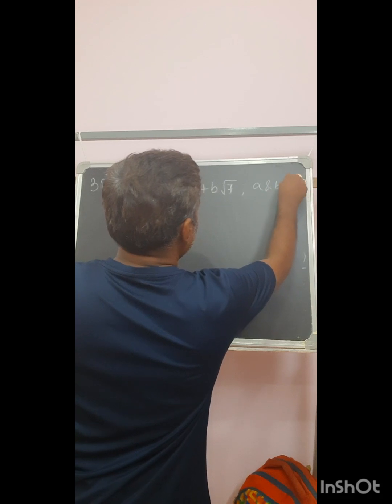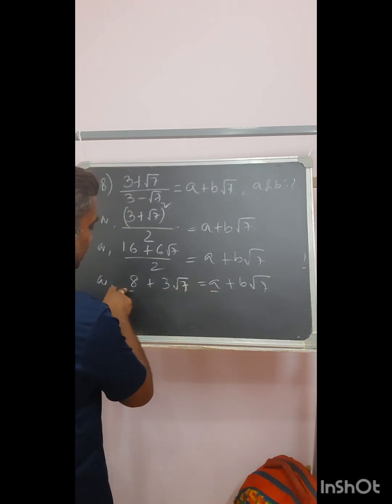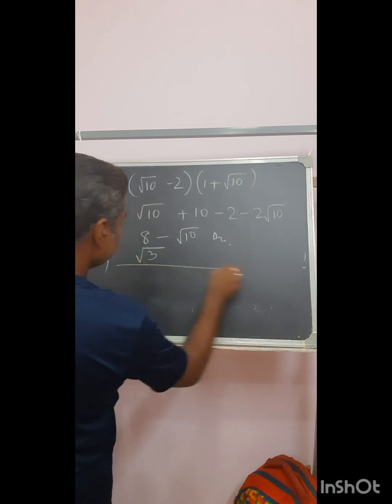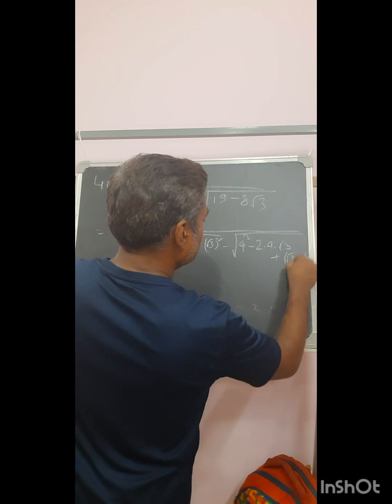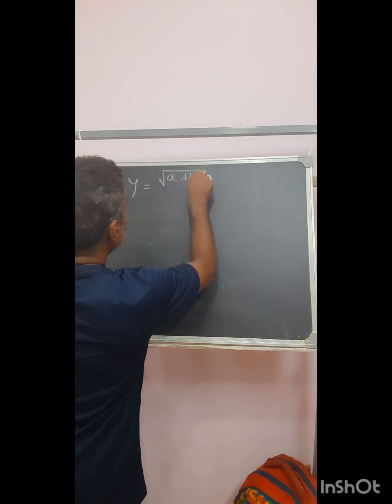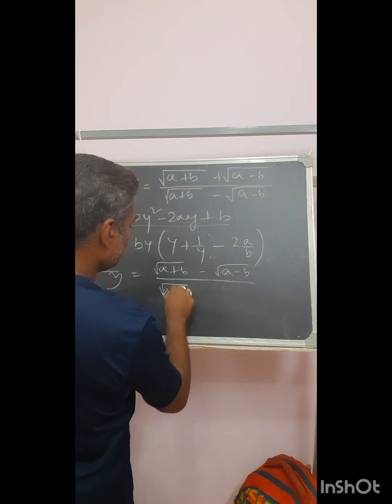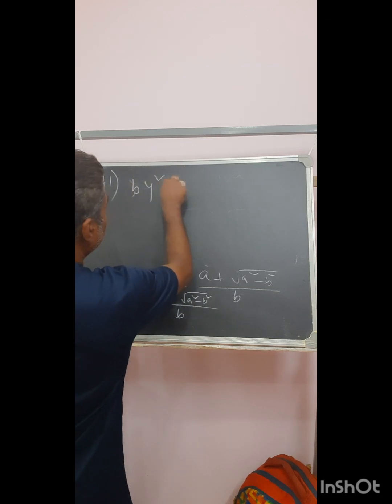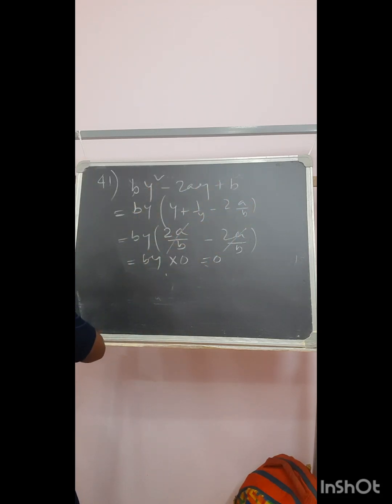problem solving on surd